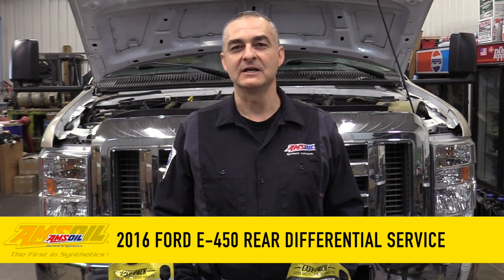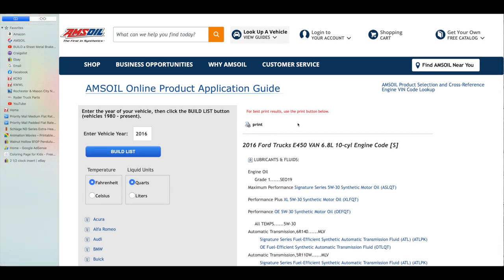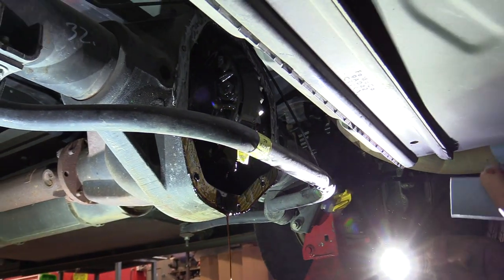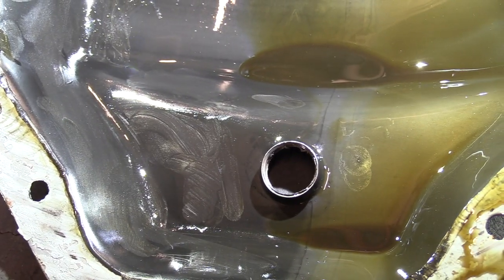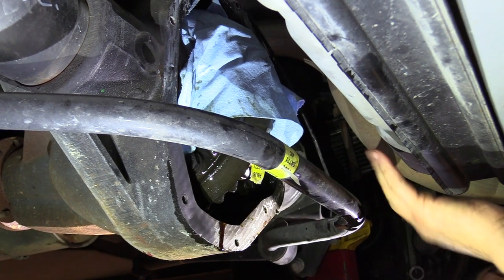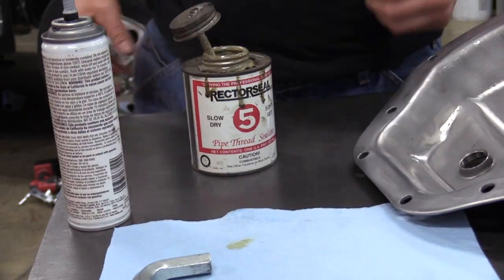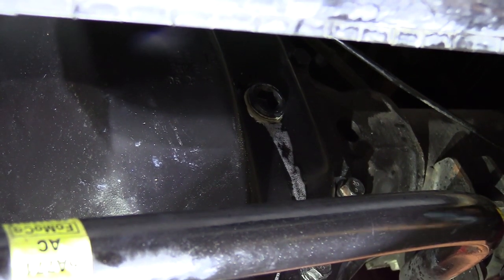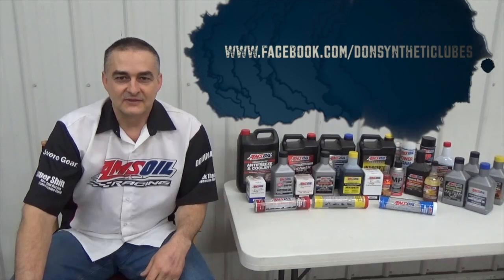2016 Ford E-450 Motorhome Rear Differential Service Procedure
Service procedure for the rear differential on a 2016 Ford E-450 Motorhome.